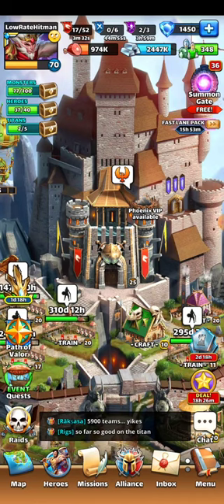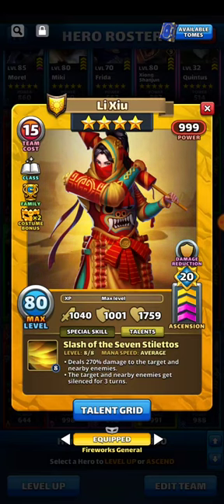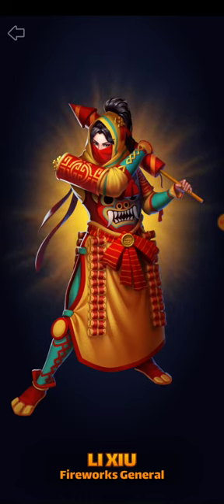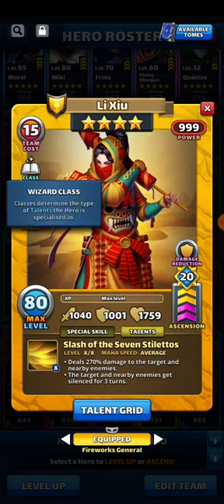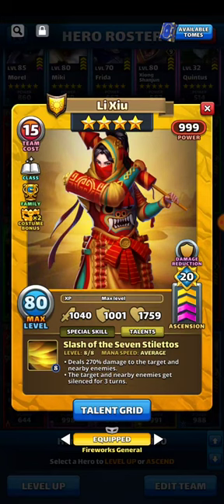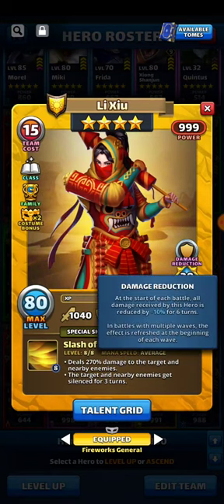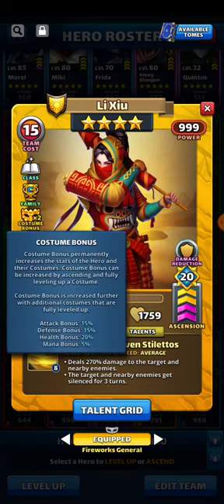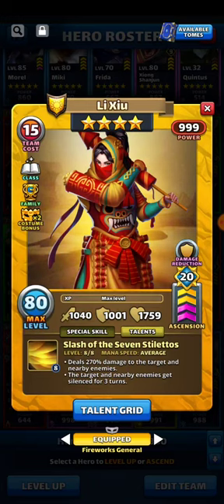Empires And Puzzles: Honest C. Li Xiu Hero Review 🤫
thanks for stopping by the video